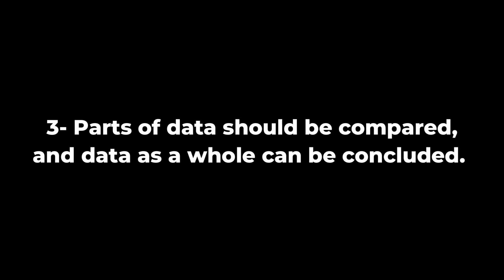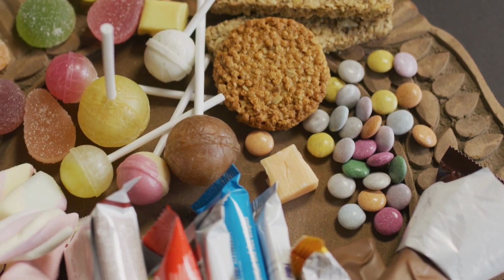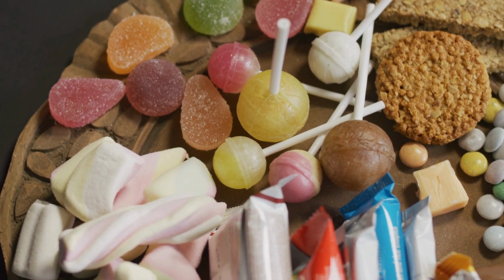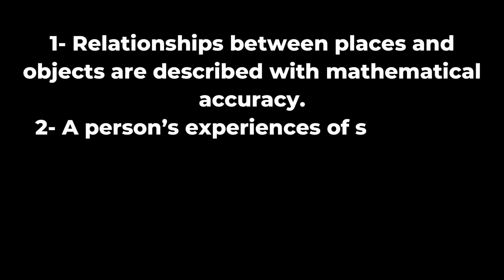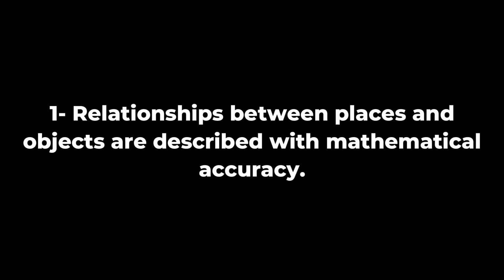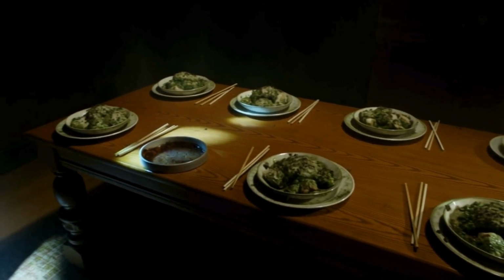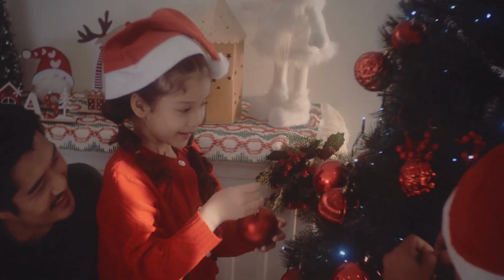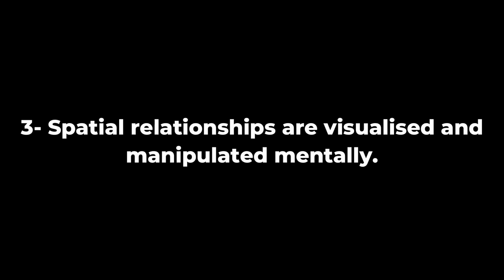Mathematics in Early Childhood (Part 5)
In this video, we explore the important early childhood concepts of Data Analysis and Spatial Relationships, breaking them down into simple, practical ideas for teachers and parents.

Data analysis isn’t just about complex graphs—it starts with asking meaningful questions and helping children discover answers through hands-on experiences. Learn how young learners collect, represent, and interpret data, and why it’s important to let children problem-solve and self-discover instead of giving them immediate answers.

We also dive into the Big Ideas of Data Analysis, including:
Why we gather data to answer questions
How data must be organised and represented
How children compare and draw conclusions from data

Next, we explore Spatial Relationships, a key area of early mathematics that begins from infancy. Discover how children develop spatial reasoning through:

Symmetry and transformations
Composing and decomposing shapes
Mapping, orientation, and coding
Perspective-taking

Understand how children learn to describe space with mathematical language, view objects from different perspectives, and mentally visualise spatial relationships.

This video is perfect for:
👩‍🏫 Preschool teachers
👨‍👩‍👧 Parents of young children
📚 Early childhood educators

You’ll also learn how teachers assess children’s understanding through observation, documentation, and formal assessments, ensuring developmentally appropriate learning.

✨ With the right guidance and opportunities for exploration, children can master even complex mathematical ideas through play and discovery.